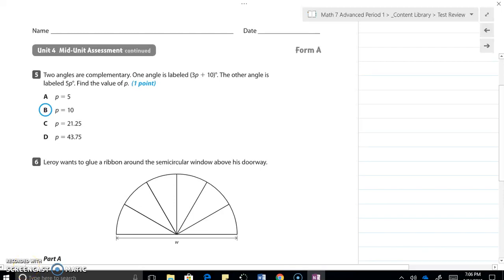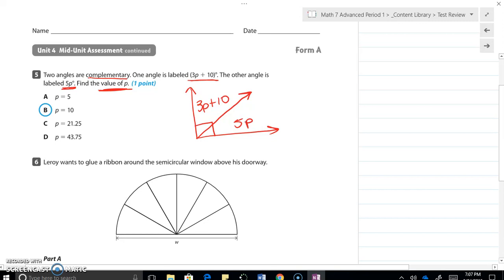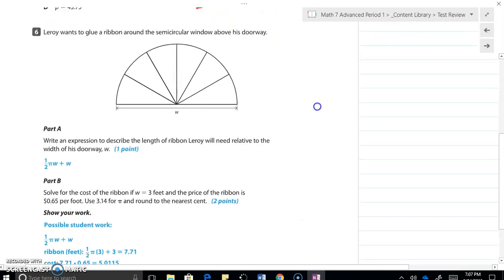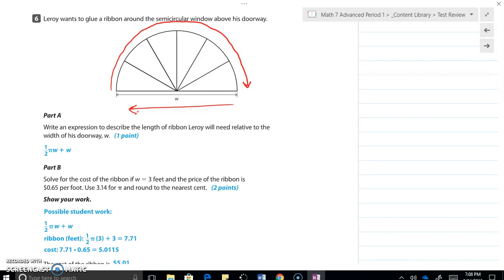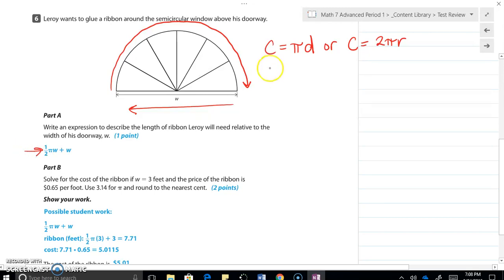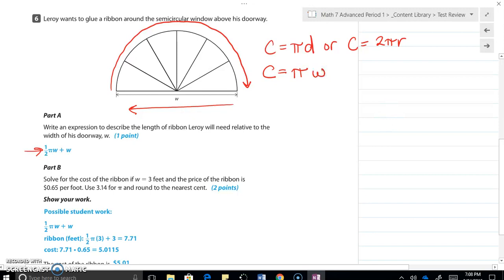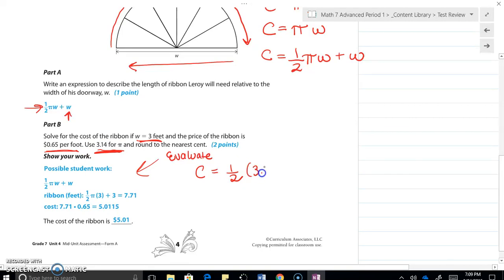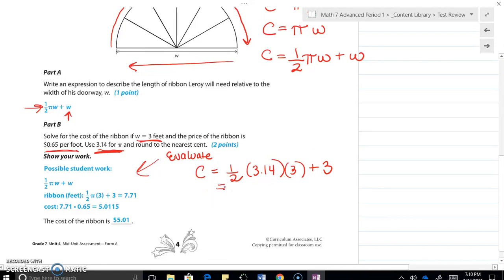mid unit 4 study guide 5 and 6